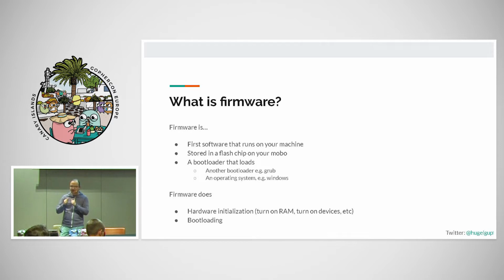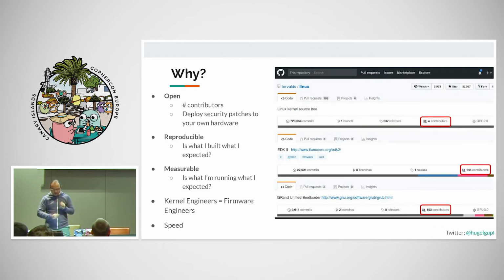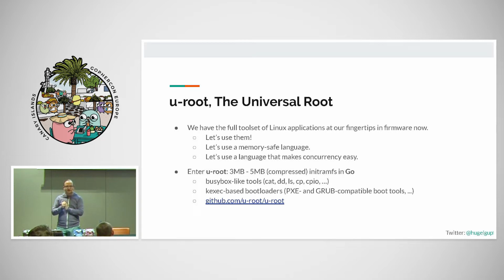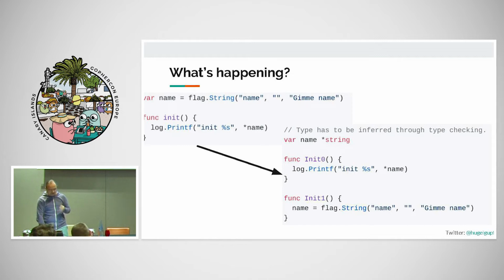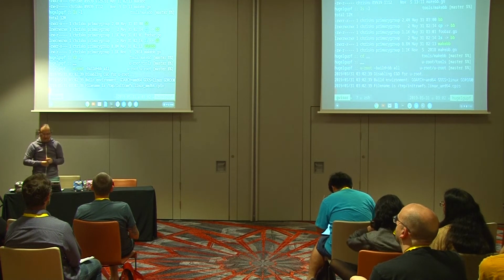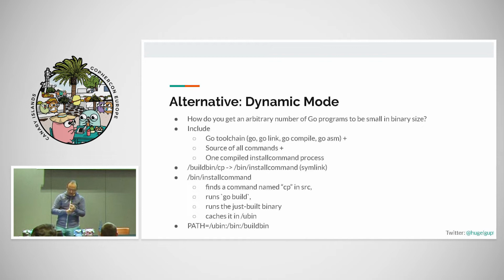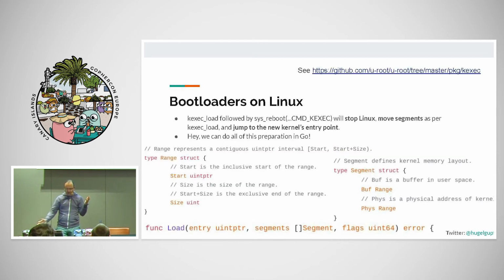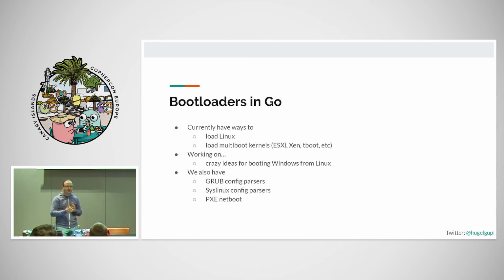GopherCon Europe 2019: Chris Koch - LinuxBoot: Firmware Tools & a BusyBox in Go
About the Talk:

Come learn about how we’re replacing closed source UEFI firmware with Linux and Go! LinuxBoot replaces parts of firmware with a small Linux kernel and initramfs. Our initramfs consists of pure Go system programs such as bootloaders, and we’ll talk about our BusyBox scheme to keep it small.

About the Speaker:
Chris Koch ( @hugelgupf) is a Software Engineer at Google in the Security & Privacy group working on bringing open source firmware to the world and Google. Previously, he worked on gVisor, a sandbox and “kernel” largely written in Go.